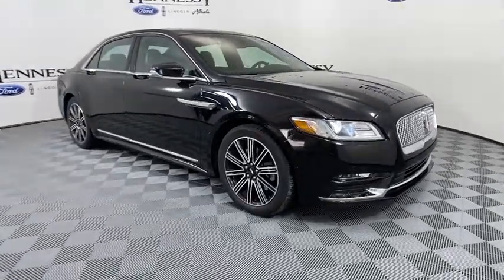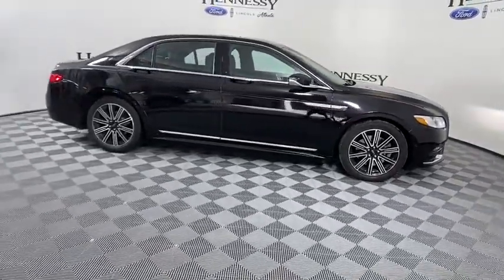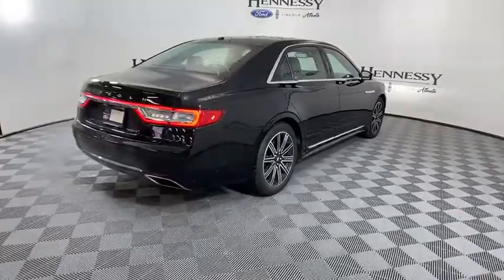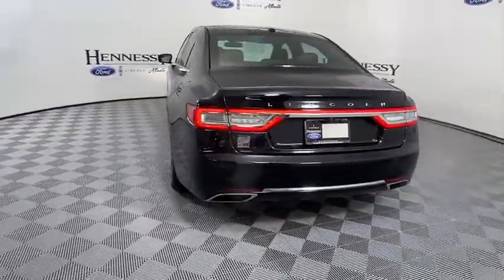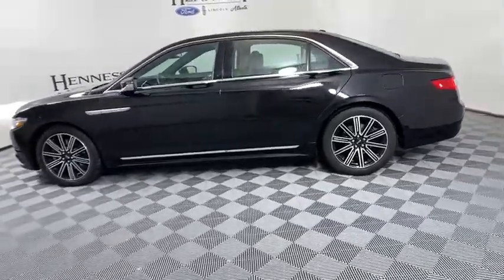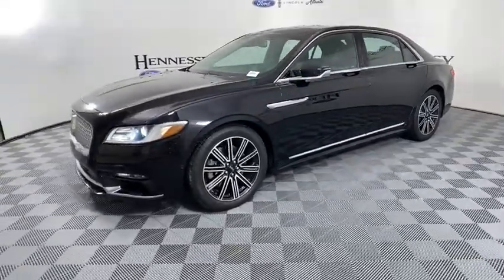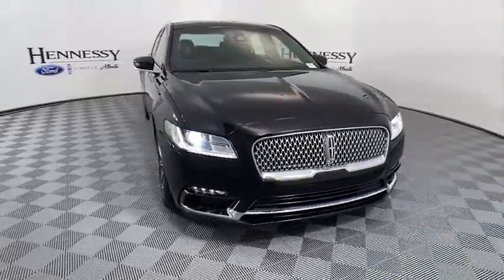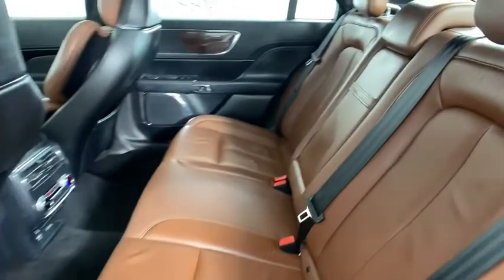2017 Lincoln Continental Atlanta, Marietta, Decatur, Johns Creek, Alpharetta, GA U6925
Black Velvet Used 2017 Lincoln Continental available in Atlanta, Georgia at Hennessy Ford. Servicing the Marietta, Decatur, Johns Creek, Alpharetta, GA area.

Hennessy Ford
5675 Peachtree Industrial Blvd